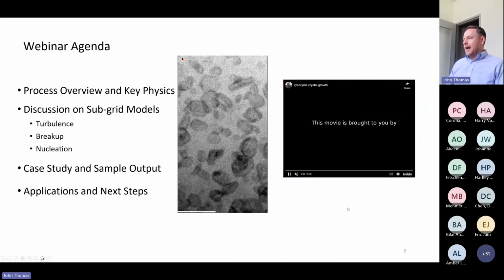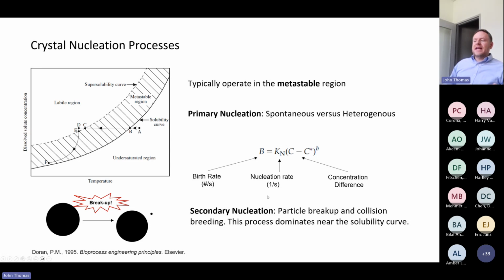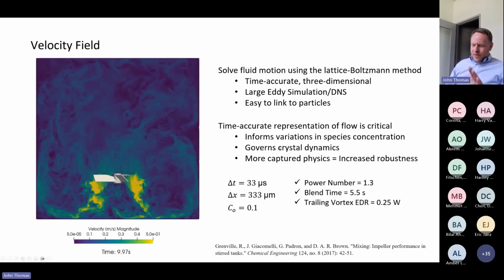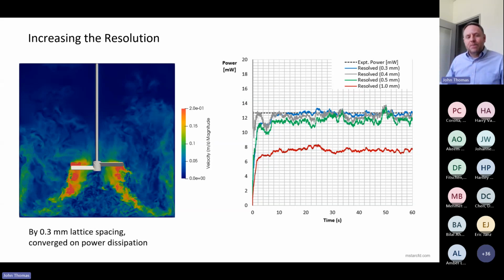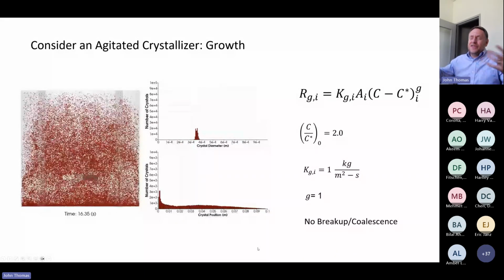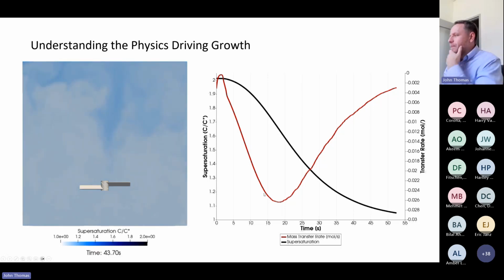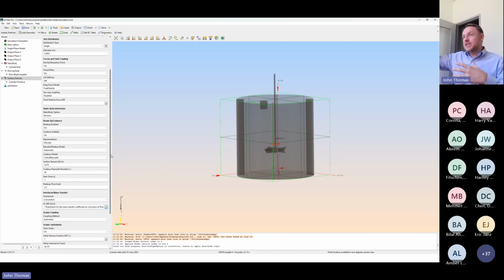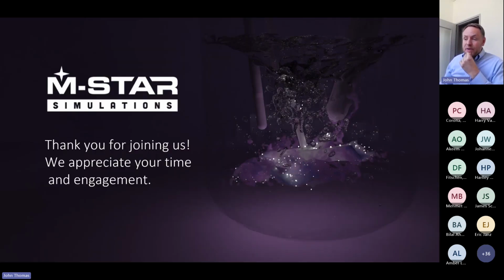CFD Compass | Real-Time Modeling of Crystal Nucleation, Growth, and Breakage in a Bioreactor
The fifth presentation in the CFD Compass Webinar Series hosted by M-Star on 23 May 2024. M-Star President John Thomas presents on real-time modeling of crystal nucleation, growth, and breakage in an agitated bioreactor.